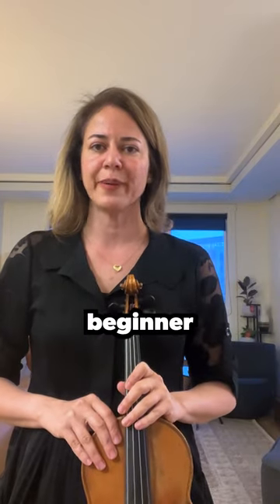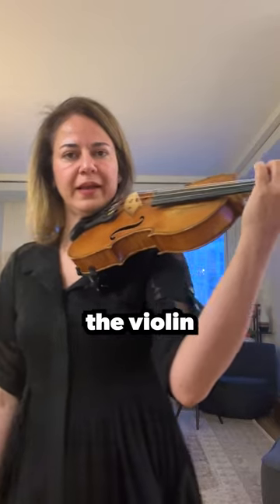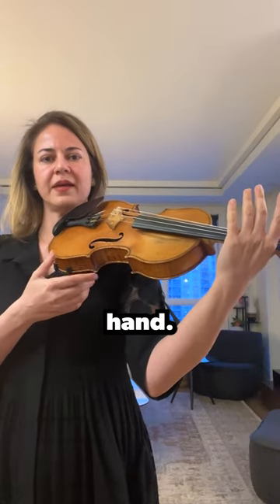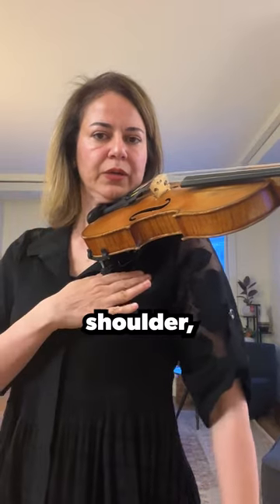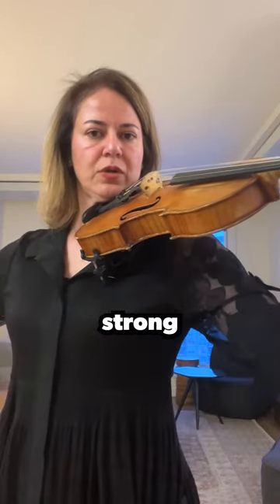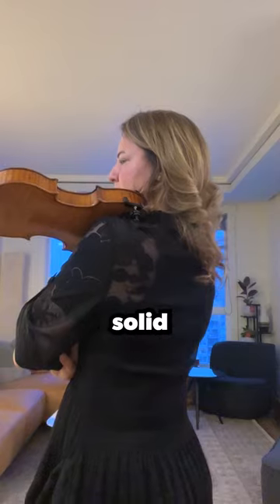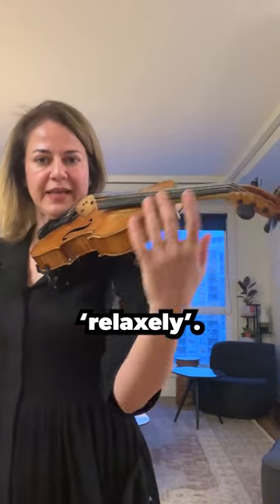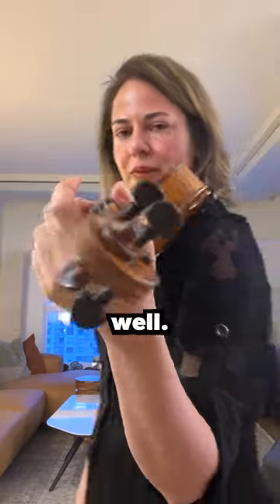How to hold the violin like a professional violinist 🎻